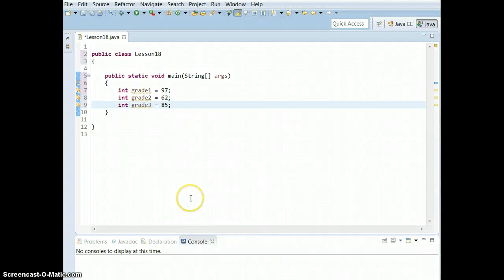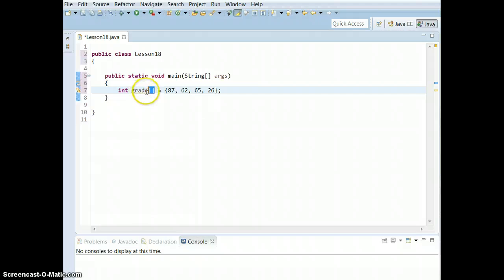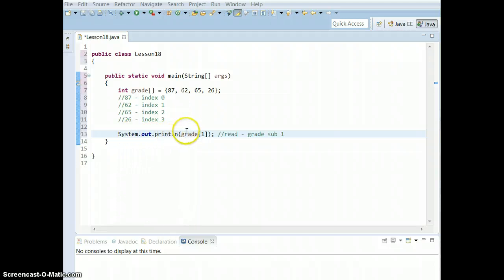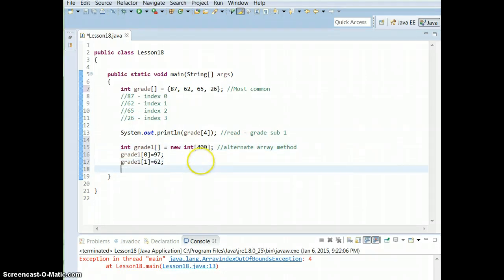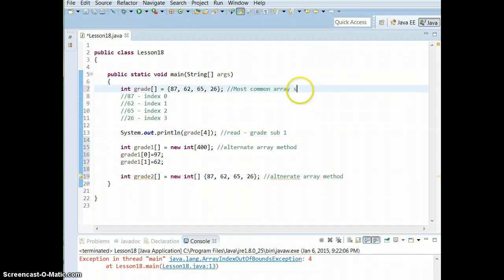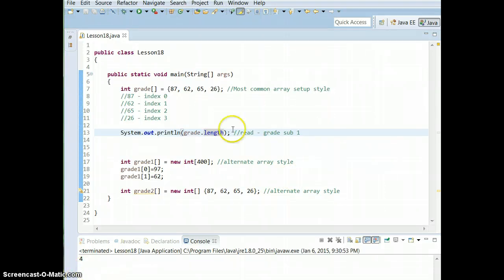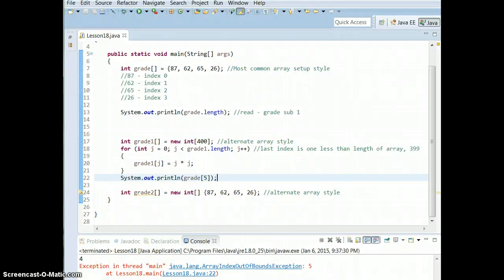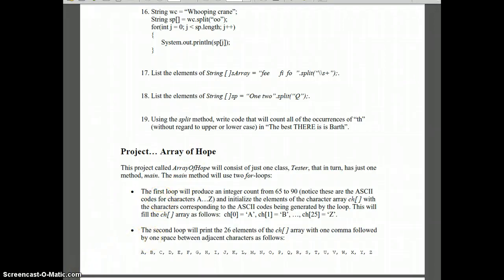CS Spaunhorst 23 - Arrays